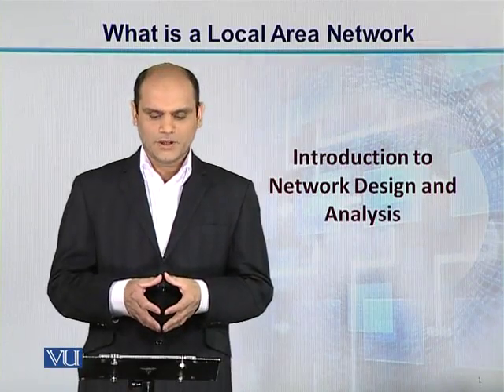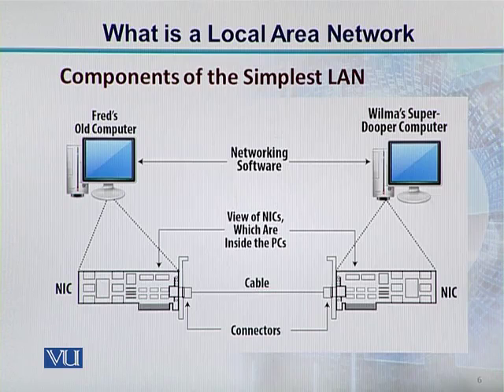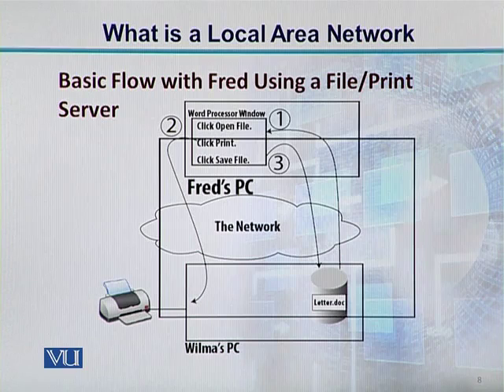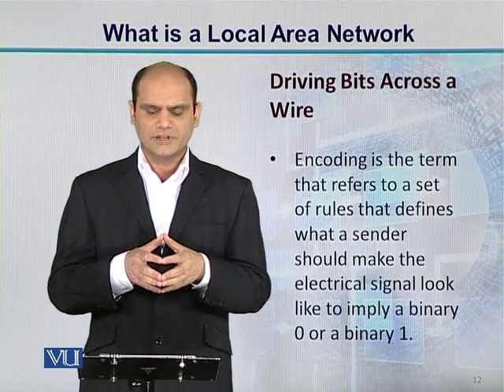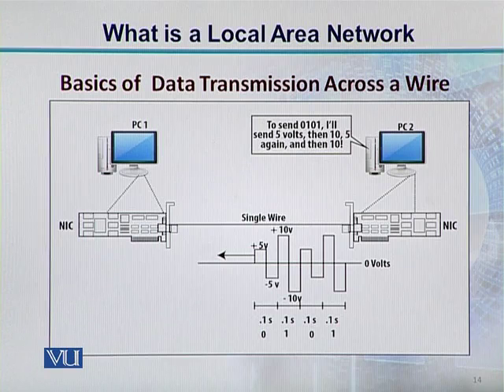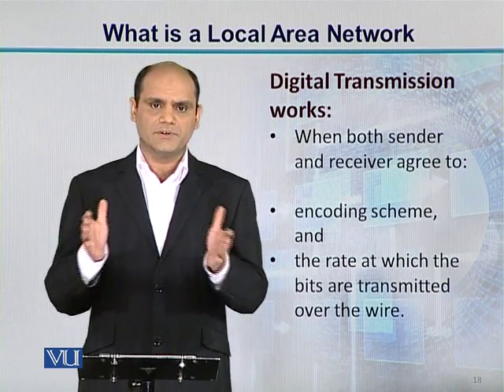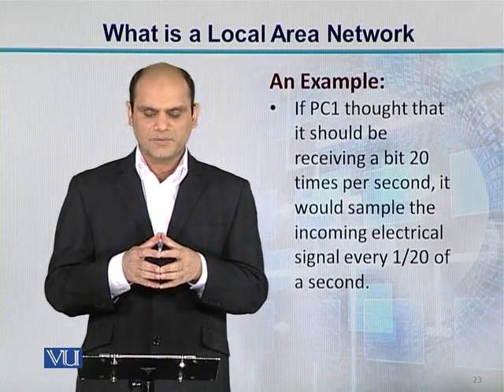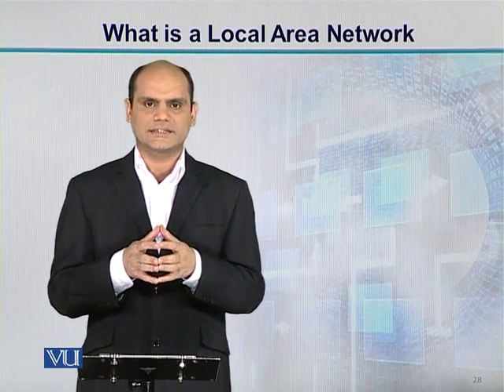CS206_Topic012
Topic: 12